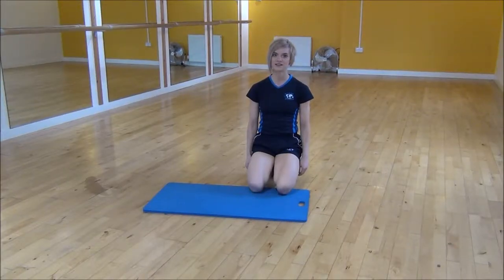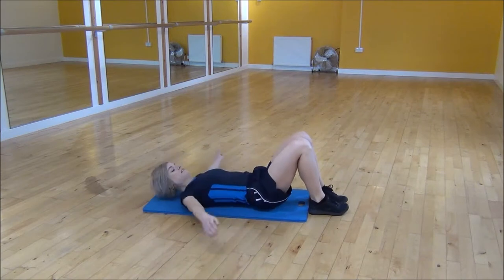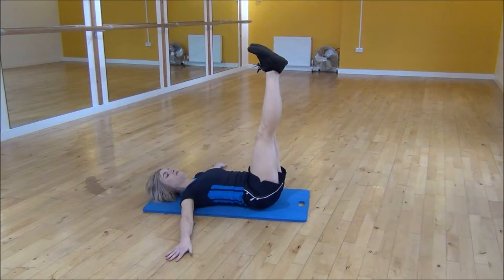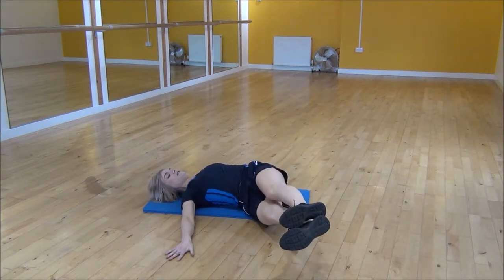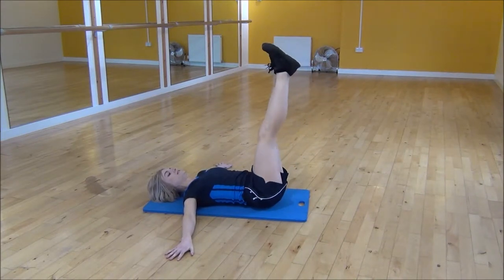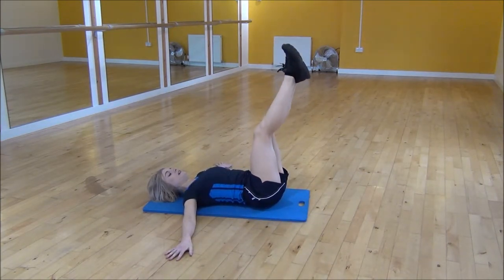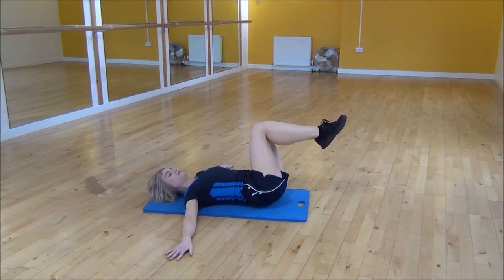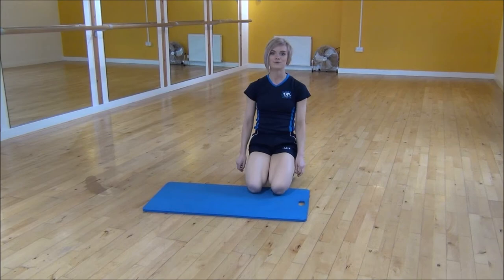WABBA Windshield Wipers